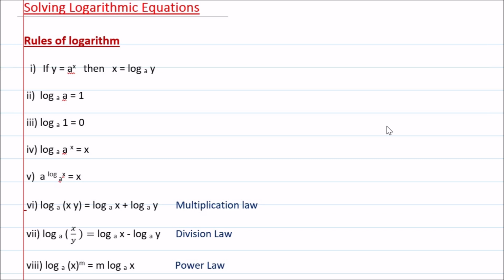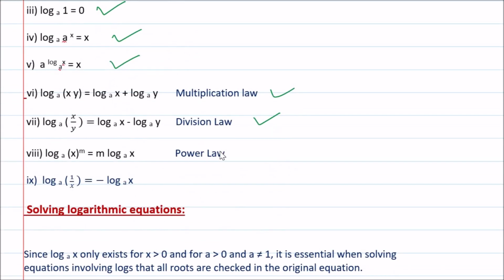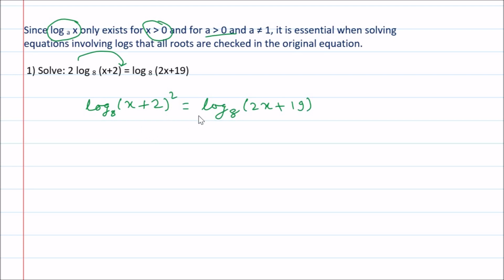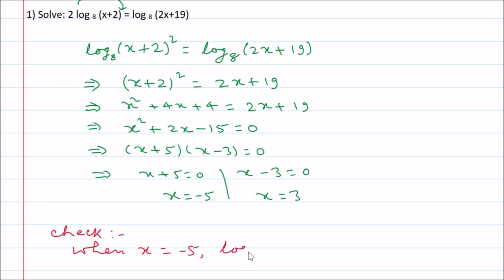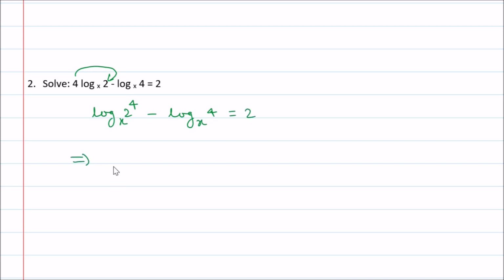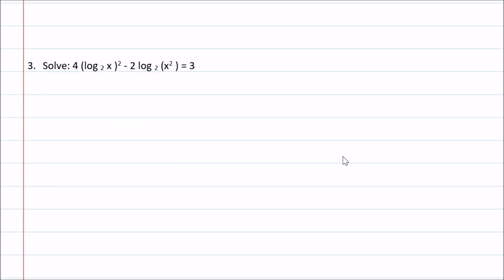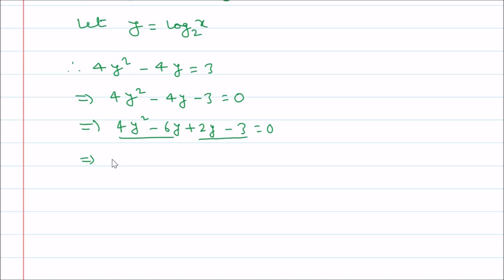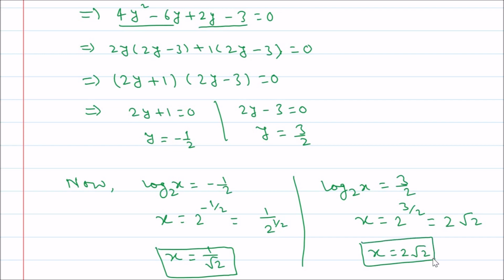A Level Maths : Solving Logarithmic Equations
In this video, rules of logarithm has been shown and  it has been demonstrated how to apply these rules to solve logarithmic equations. Three example questions have been solved in this video.